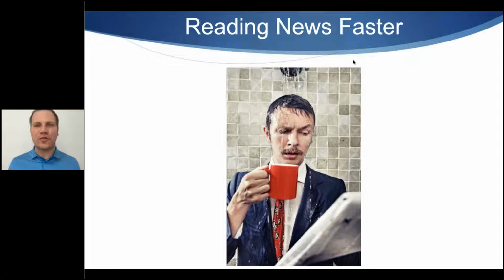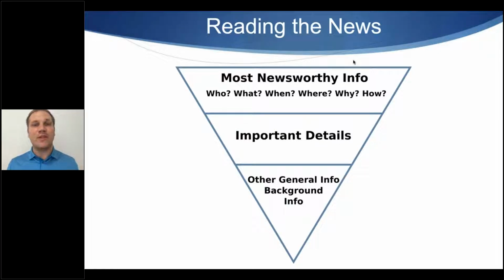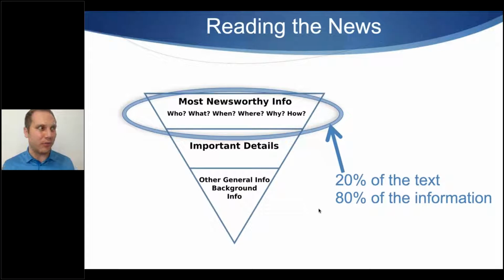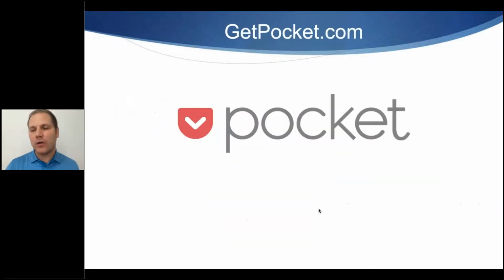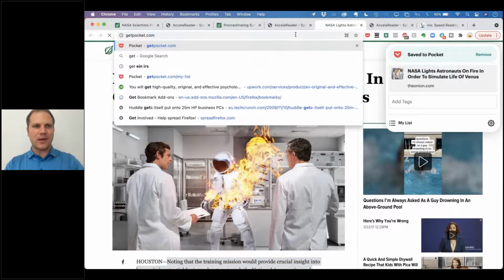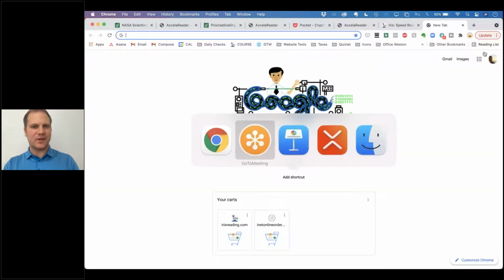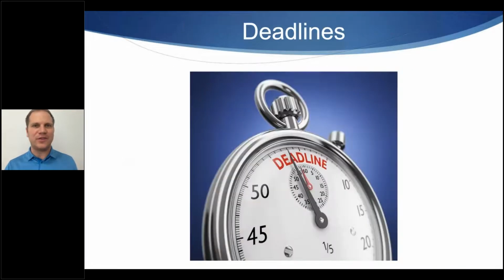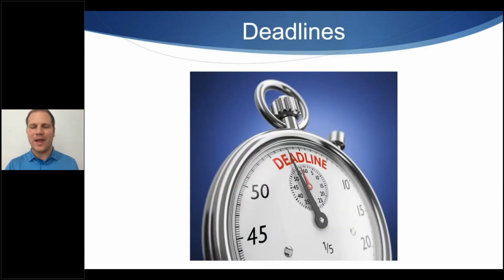How To Speed Read News Articles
Are you trying to keep up with the news but feel overwhelmed? There are some simple speed reading techniques you can apply to help you read through the news faster.

There are reasons why most people read slowly. This video will discuss reading mistakes to avoid and how simple speed-reading methods will help you increase your reading rate to help you keep up with the news.

This quick video is presented by Paul Nowak, Founder & CEO of Iris Reading, the largest provider of speed-reading & memory and productivity courses. His speed-reading and memorization programs have been taught to students & professionals at companies that include: Google, LinkedIn, HSBC. The speed reading and memory courses have also been provided to military & government agencies that include: NASA, Army, Navy. Universities that have provided Iris Reading courses in speed-reading and memory techniques include: Harvard, Stanford, The University of Chicago, among many others. Iris Reading courses are provided, but also in-person in over 100 cities across the globe.